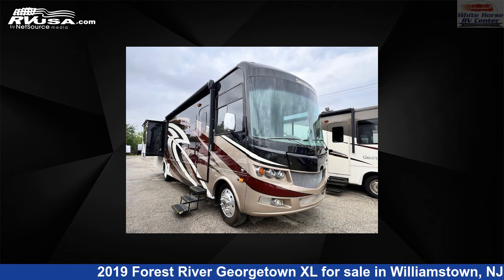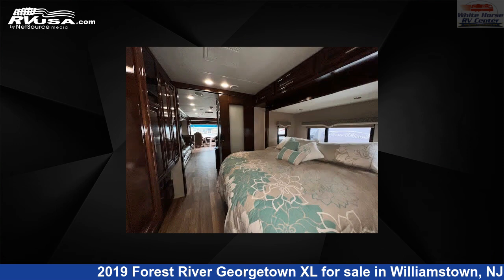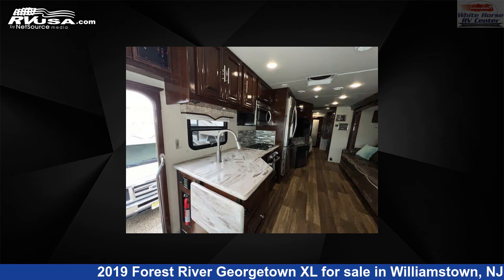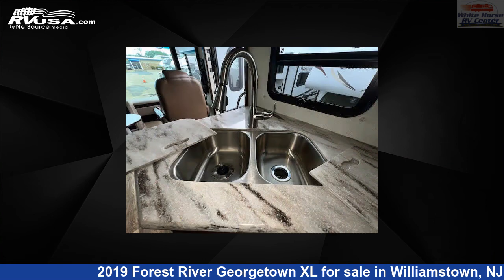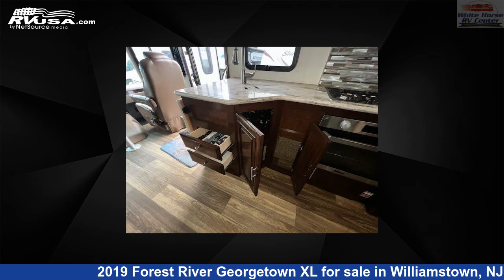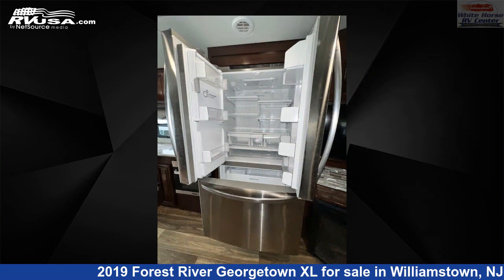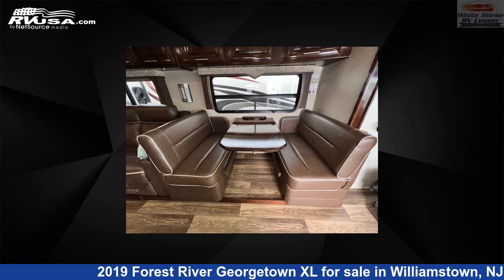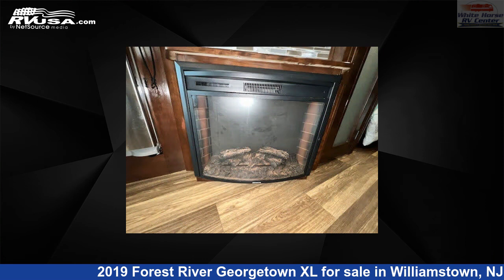Remarkable 2019 Forest River Georgetown XL Class A RV For Sale in Williamstown, NJ | RVUSA.com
This 2019 Forest River Georgetown XL 369DS Double Slide, Theater Sofa, 1 & 1/2 Baths is a Class A RV. It is located in Williamstown, NJ 08094 and is offered for sale by White Horse RV Center. This Used Forest River Is 37' 11" in length and features a tan/brown classic neutrals interior, sleeps 6, External Shower, Skylight, Self Contained, Slideout, Auxiliary Battery, TV, Air Conditioning, and 65 gal fresh water capacity. The floorplan layout of this Class A features Bath and a Half, Bunk Over Cab, Mid Kitchen, Outdoor Entertainment, Rear Bath, Rear Bedroom. This 2019 Forest River Georgetown XL 369DS Double Slide, Theater Sofa, 1 & 1/2 Baths is built on a Ford F-Series Super Duty chassis and is powered by a Triton engine.